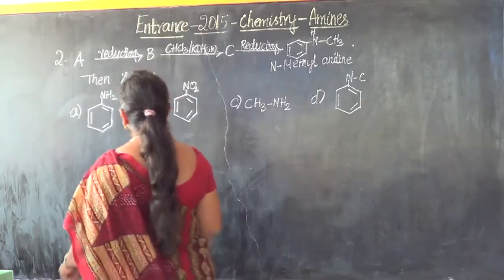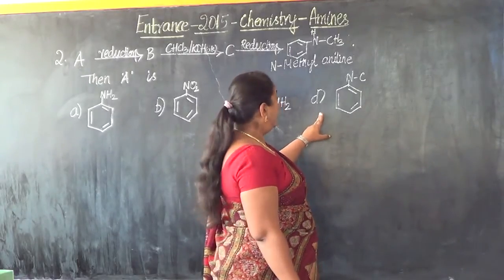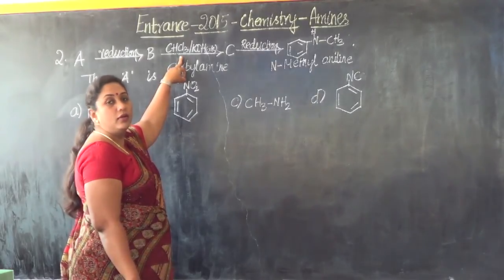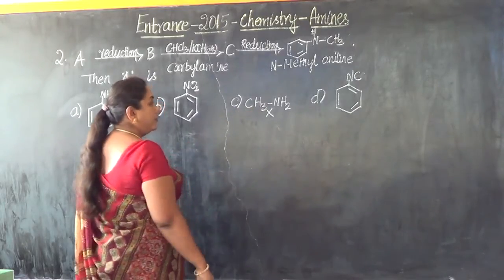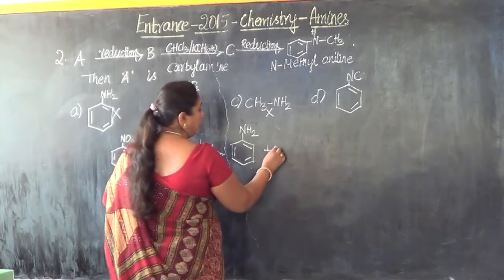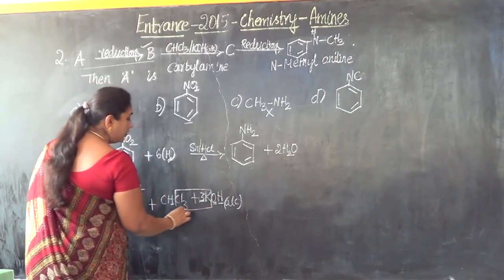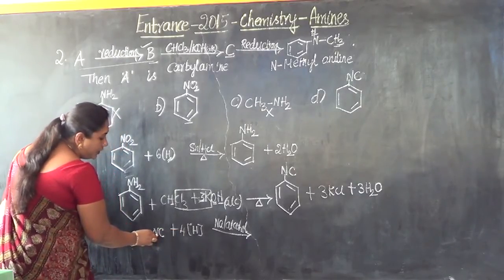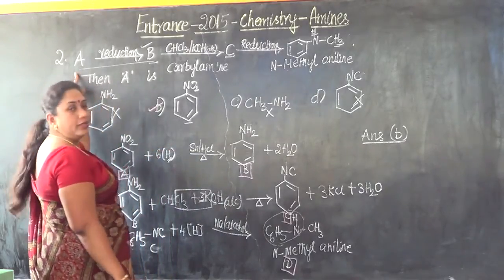KCET/Entrance 2016 - CHEMISTRY- Organic Compounds Containing Nitrogen-02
In this video lesson KCET/Entrance concept from the organic chemistry chapter  Organic Compounds Containing Nitrogen from class 12/II PUC  is discussed in detail  by Prof.Shanthi datta  which gives an proper understanding of the concept.